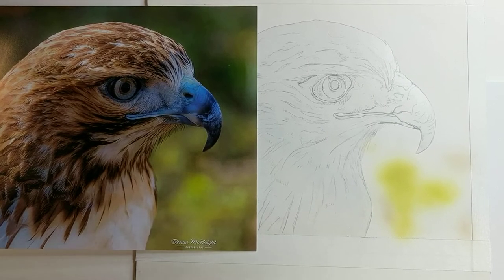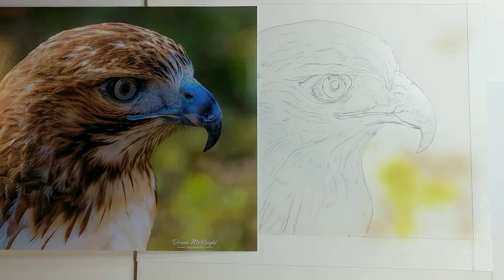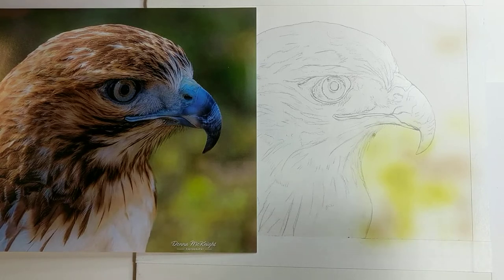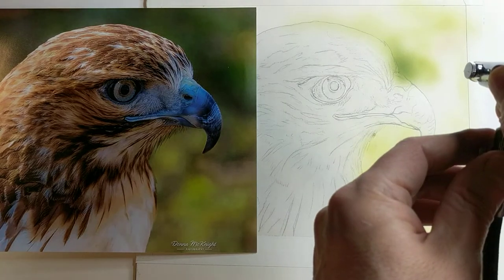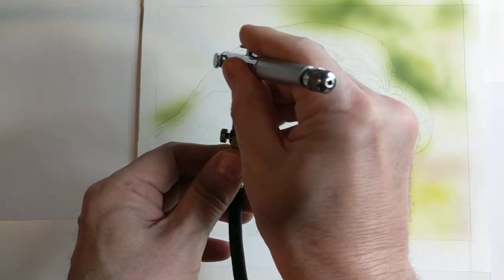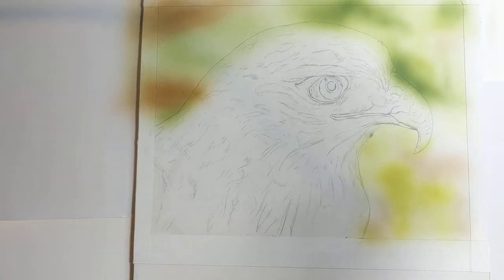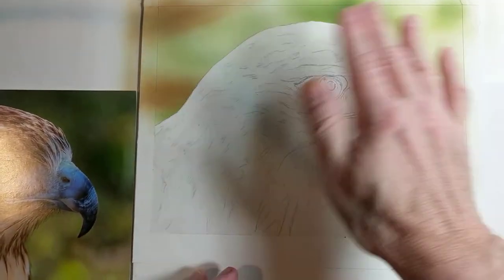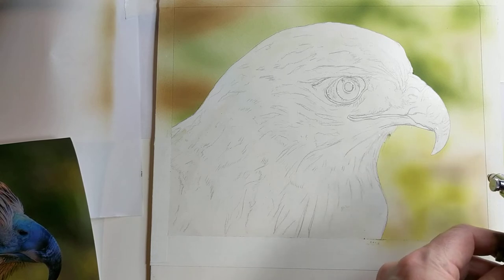How to paint a realistic out of focus background using an airbrush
How I started the out of focus background...